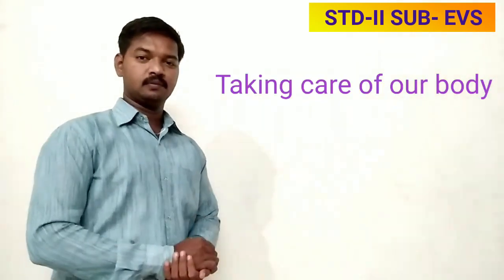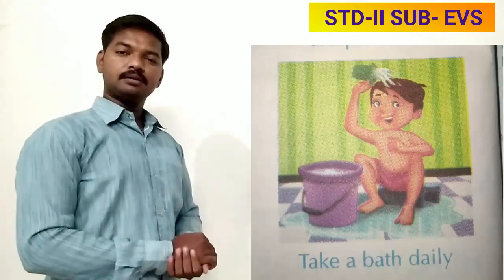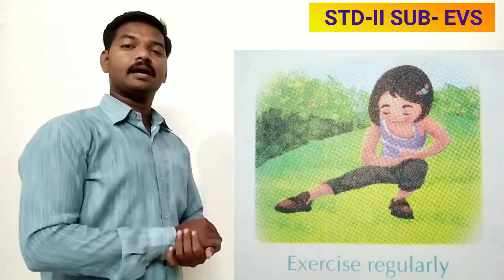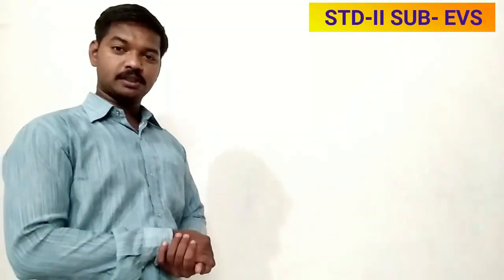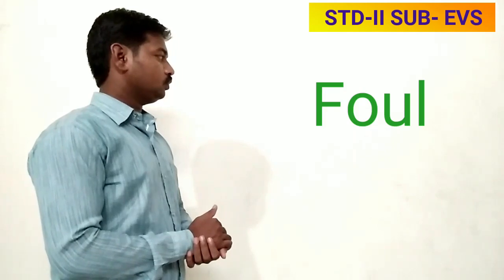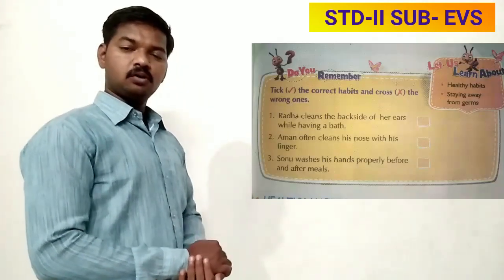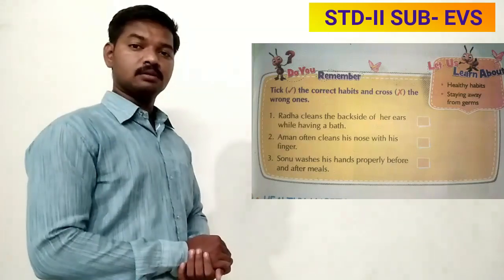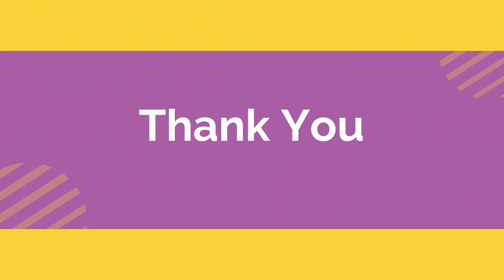II EVS Taking care of our body healthy habits